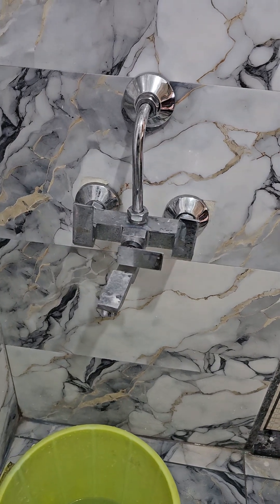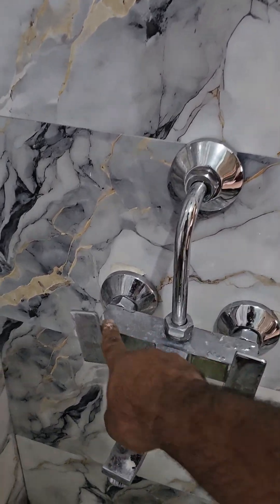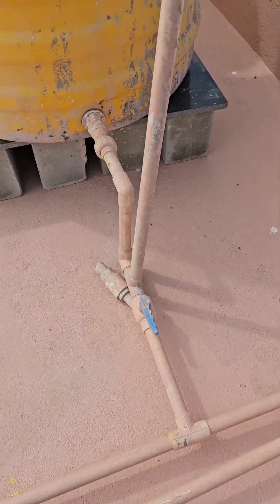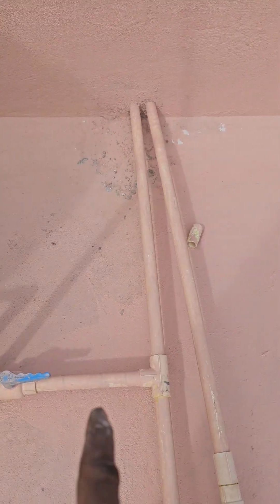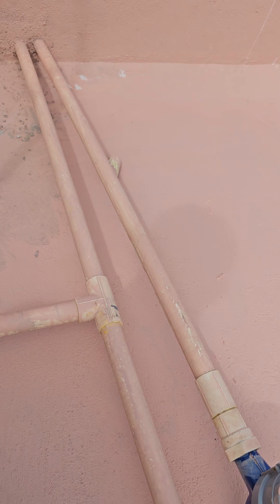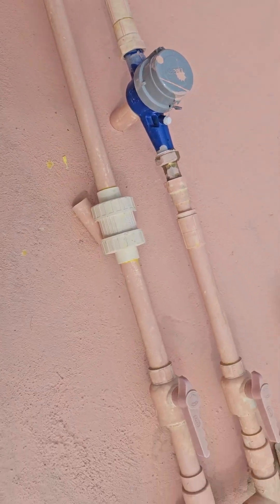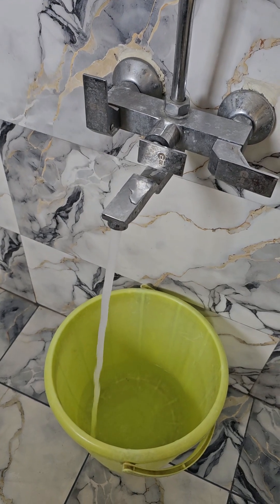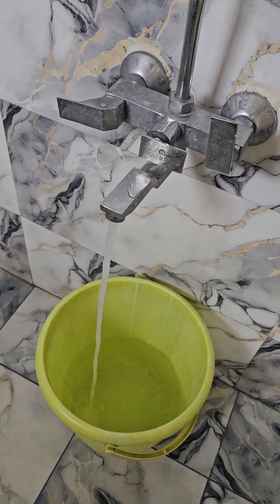roof overhead tank water speed pressure increase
how tonincrease waternpressure from over jead tank without pressure pump.